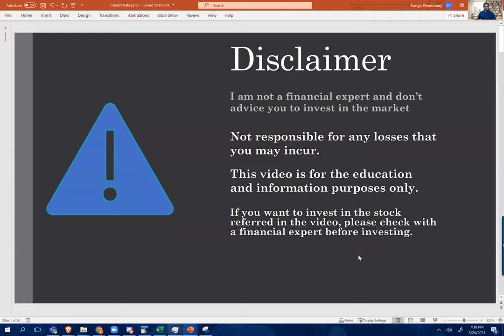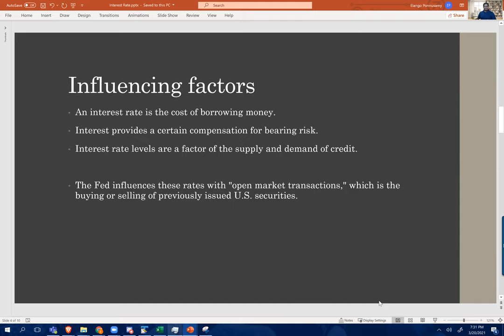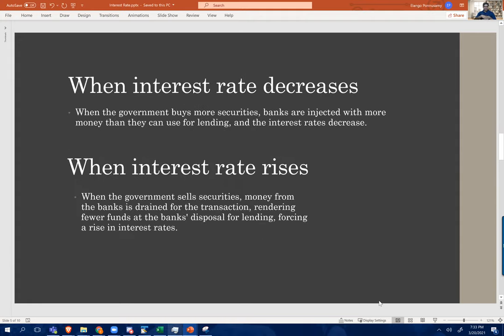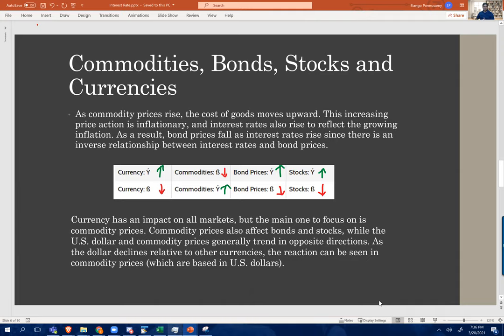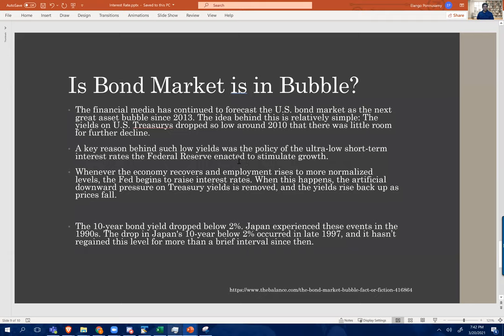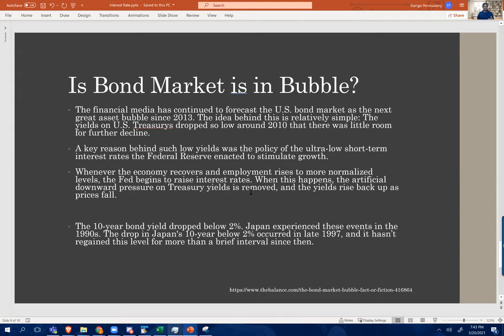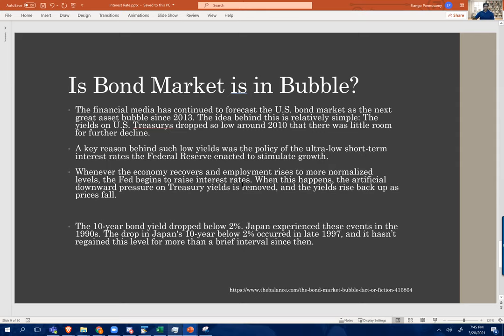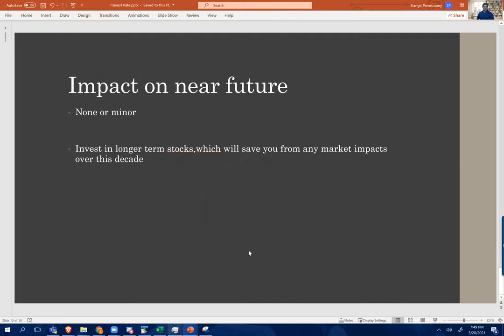Interest Rates Elango Ponnusamy 03212021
In this video, I talk about interest rates, the correlation between currency, bonds, interest rates, and stocks. This will give you a high-level view of what happens when yields rise for the stock markets. Also discussed previous stock bubbles.